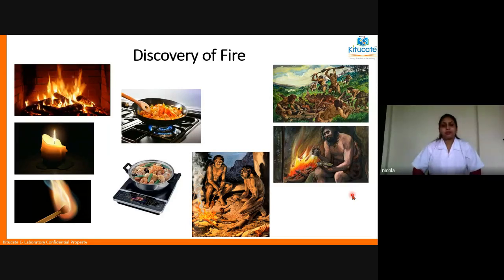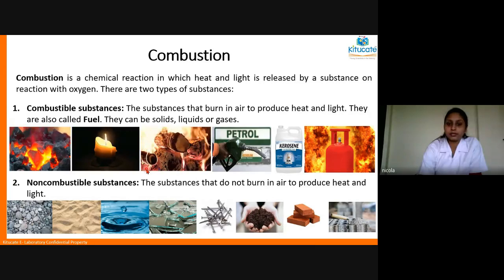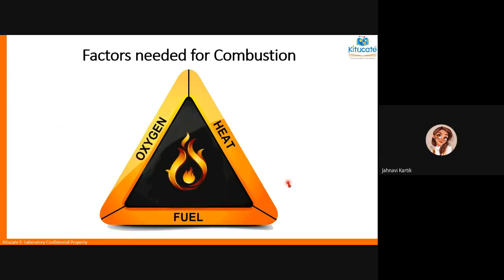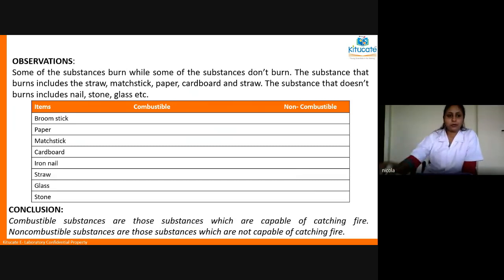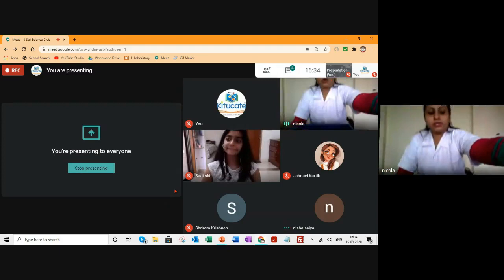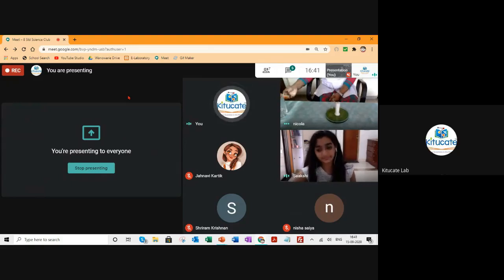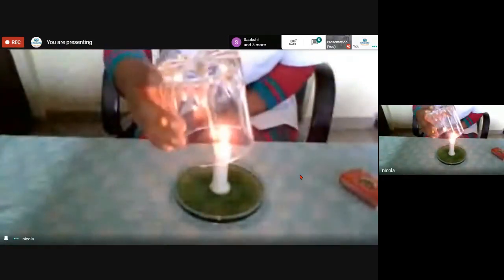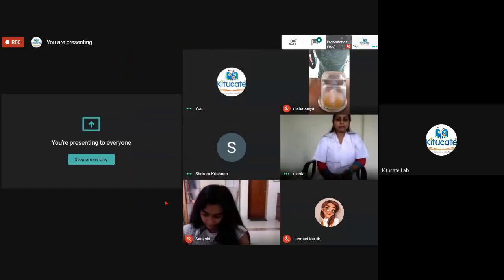8 6 a Std Science Club